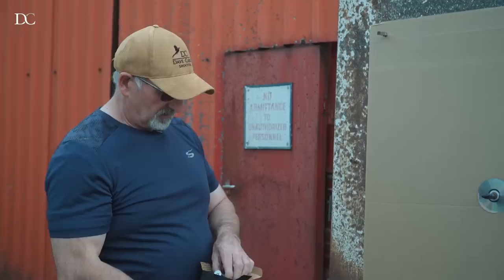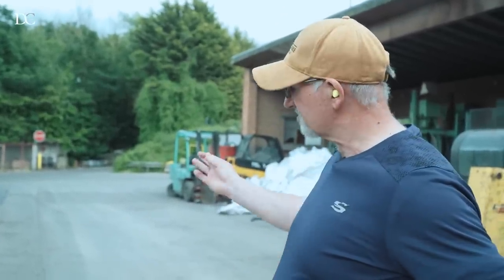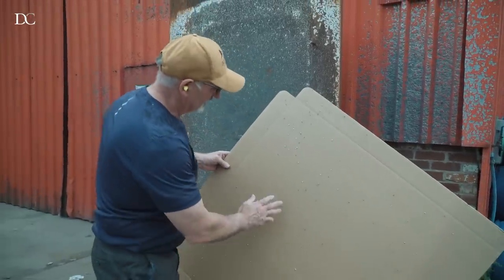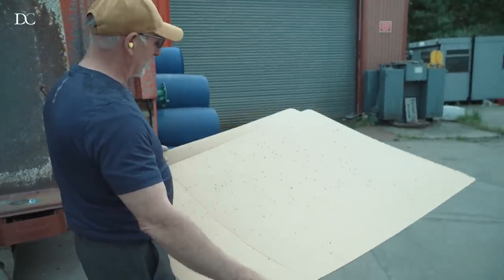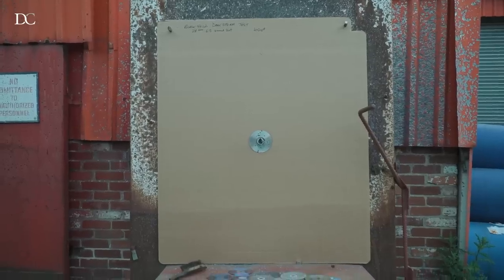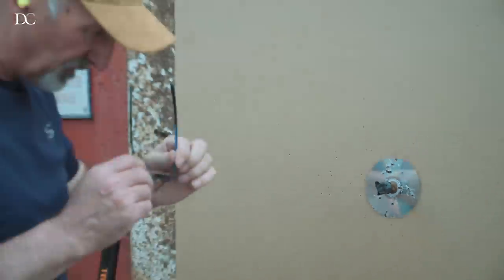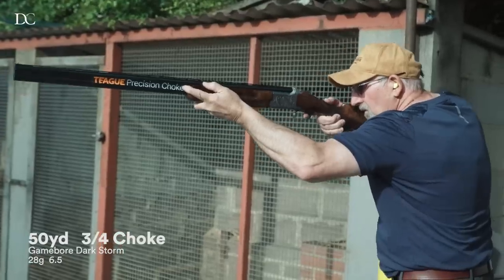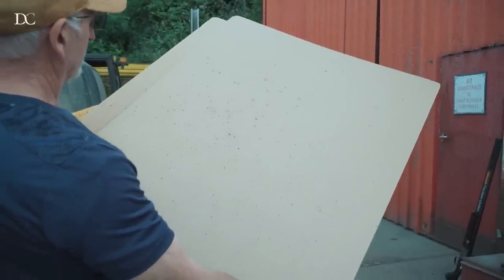Darkstorm Devastation 28gm 6.5 (Dave Carrie Shooting)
Gamebore Darkstorm 28 gram 6.5 Clay Cartridge Testing

Dave's Equipment
Miroku Shotgun
Teague Chokes
Gamebore Cartridges